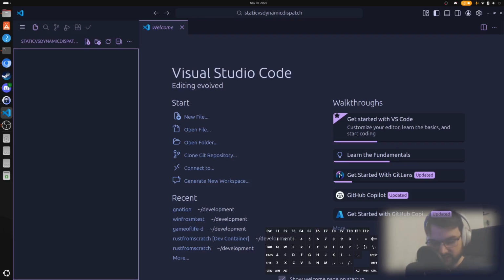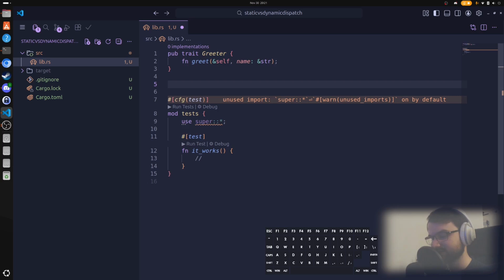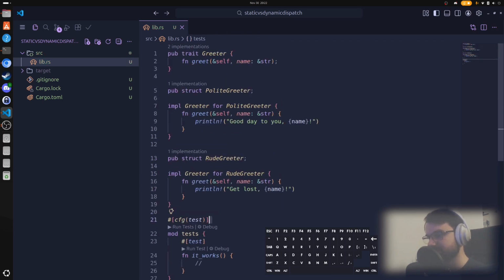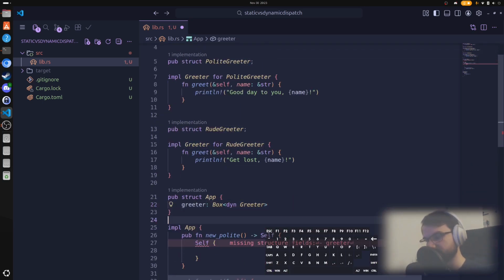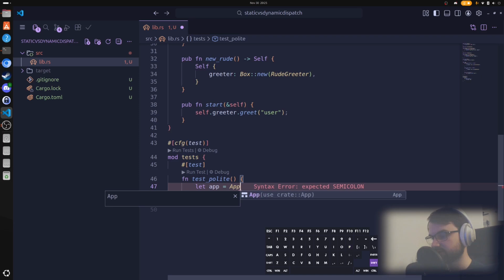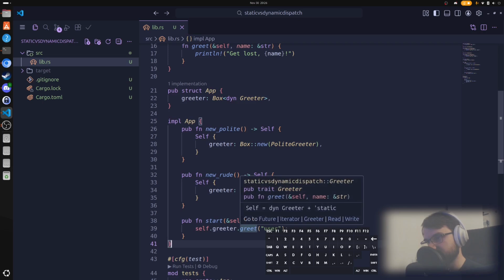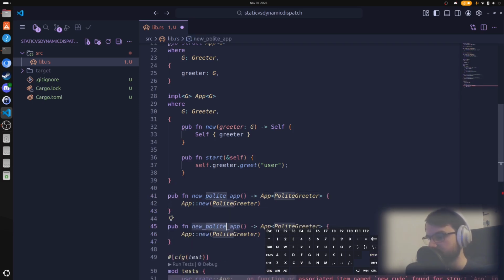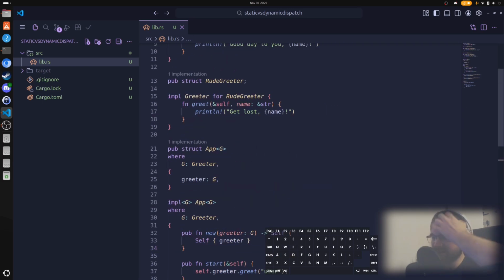Rust Basics -- Static and Dynamic dispatch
In this video:
- What does static dispatch look like
- What does dynamic dispatch look like